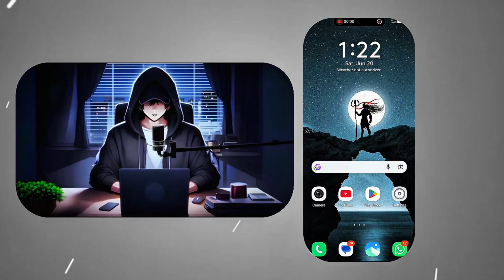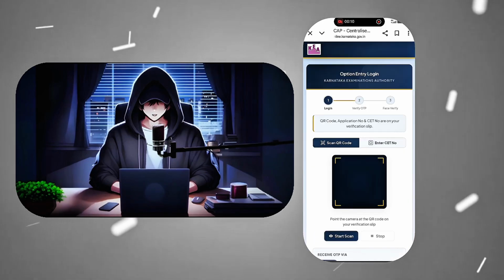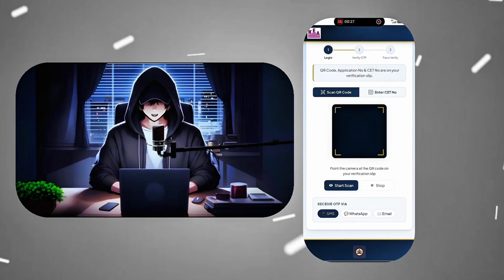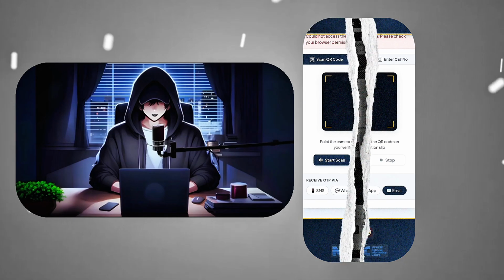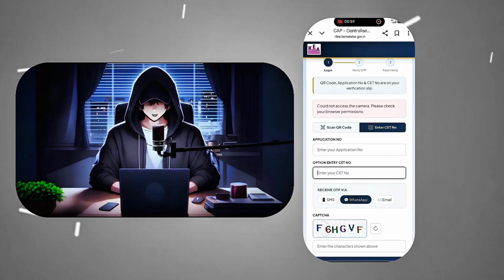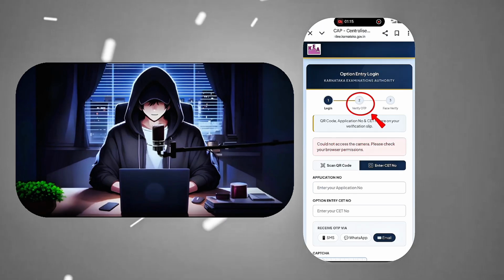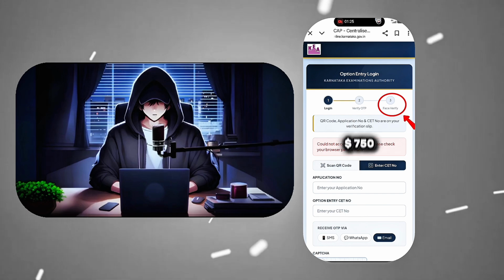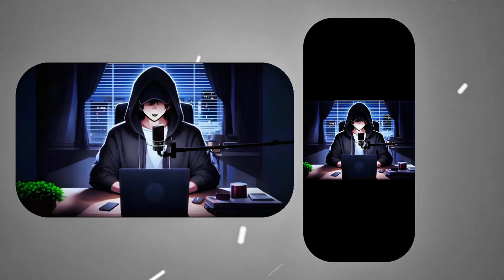🔥 KCET 2026 Option Entry Link OUT ✅ | Live Demo of Login Process | Step-by-Step Guide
# alliswellnc
# all is well NC